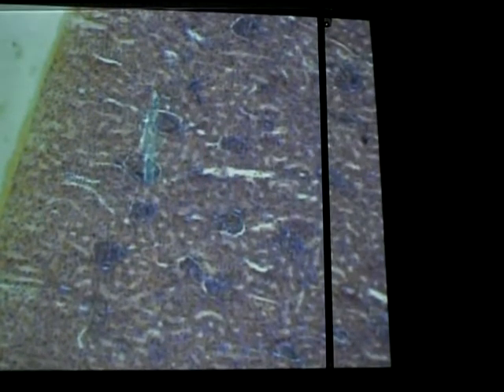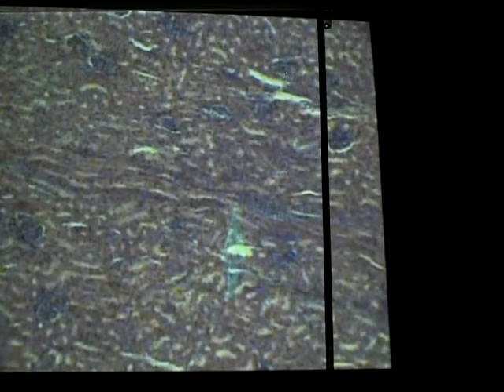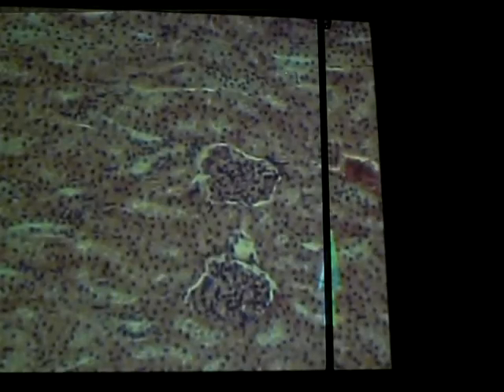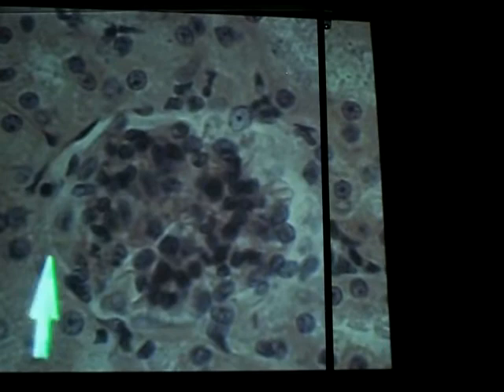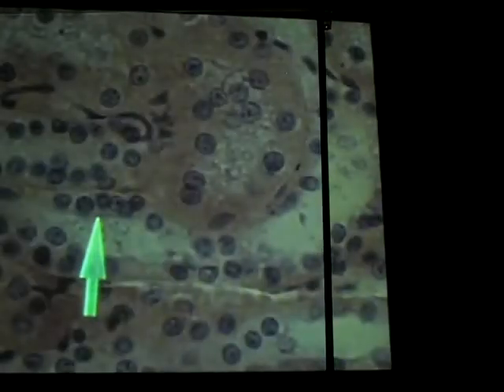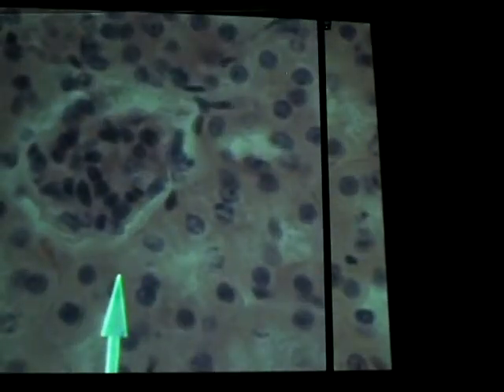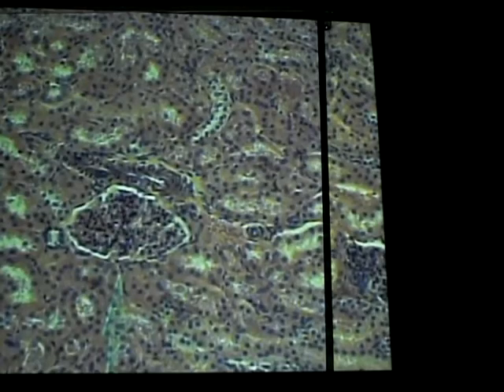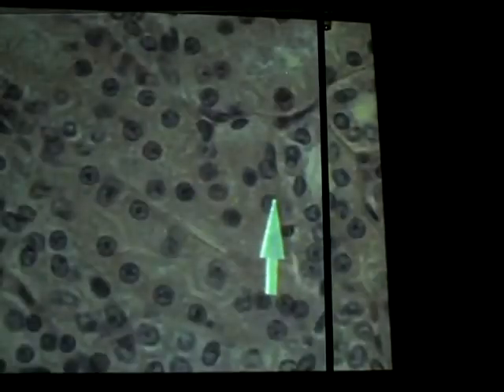Urinary PART ONE.MOV